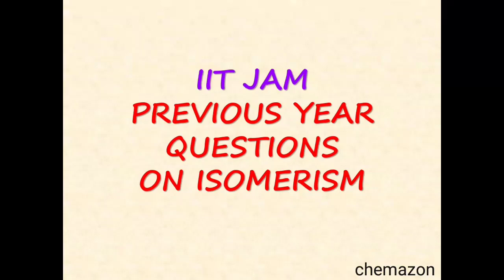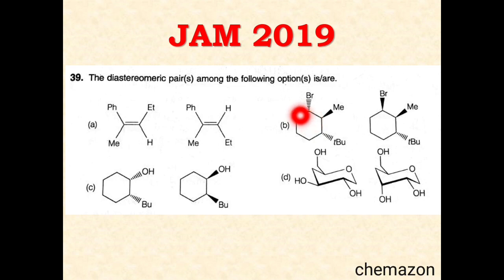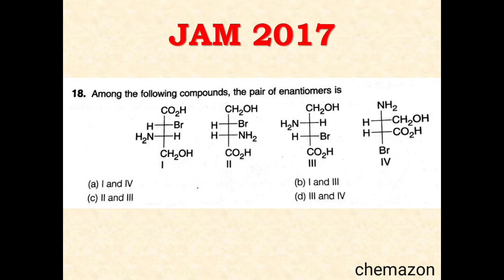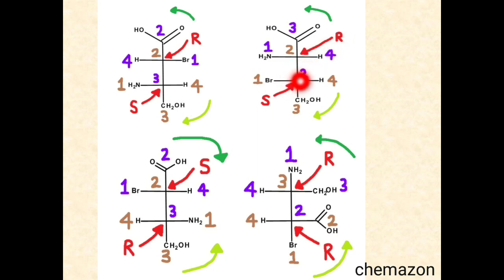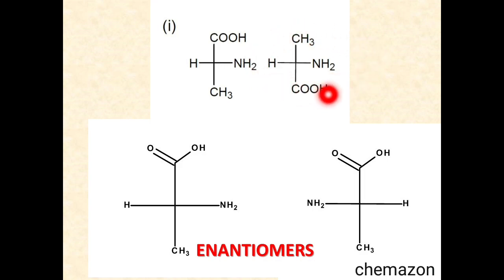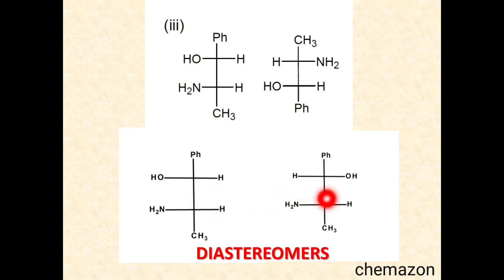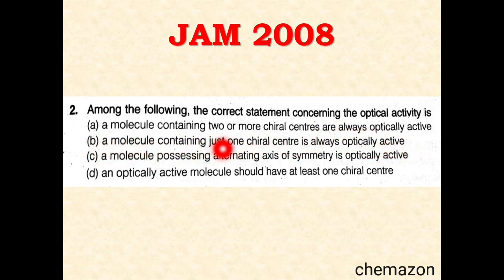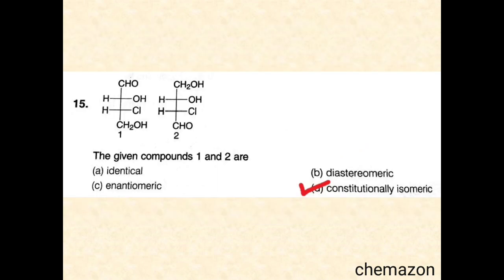Identify whether Enatiomers, Diastereomers, Identical or Constiitutional Isomers | Stereochemistry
Hello Everyone!!!

In today's video, we will solve some previous year questions asked in IIT JAM Chemistry exam on topic "Isomerism".
The questions are as follows:
0:16 - JAM 2019
3:25 - JAM 2017
6:24 - JAM 2011
9:30 - JAM 2008
11:00 - JAM 2007